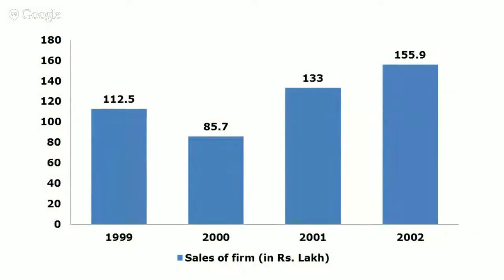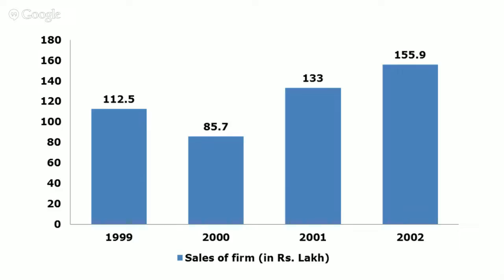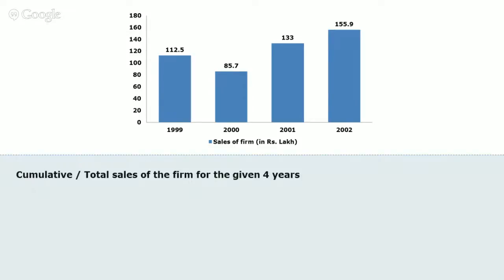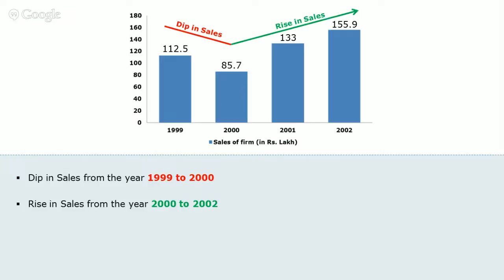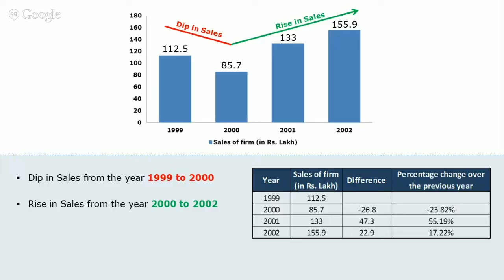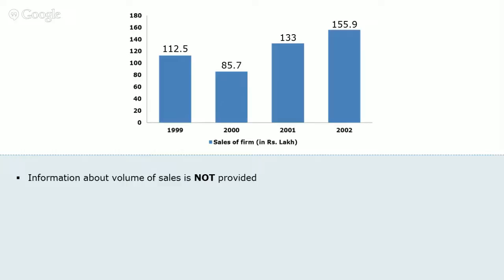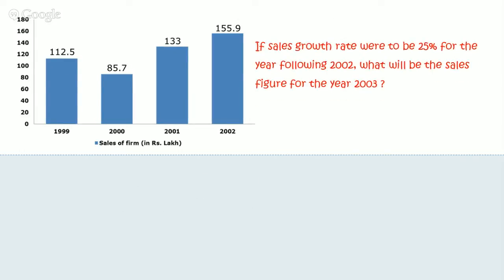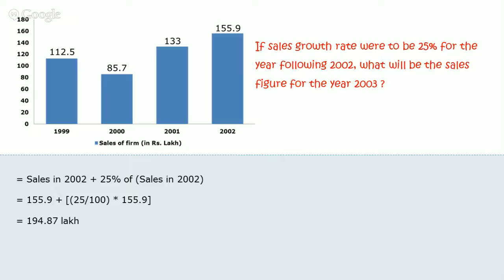Understanding a Bar Graph [khanacademytalentsearch]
This video explain what is a bar graph, and what conclusions can be drawn by looking at a bar graph.